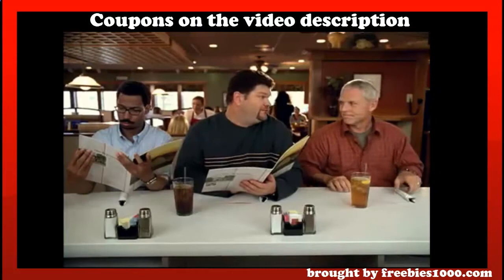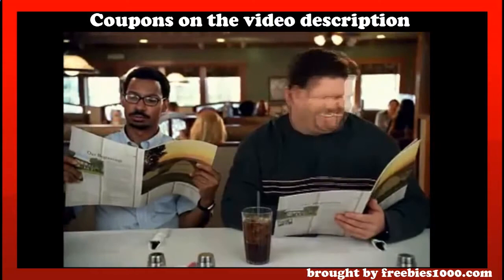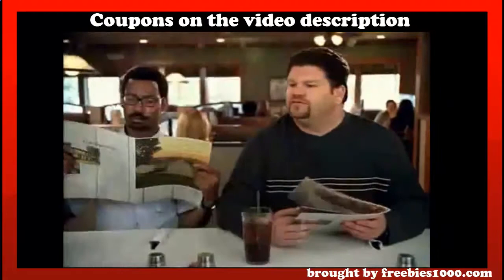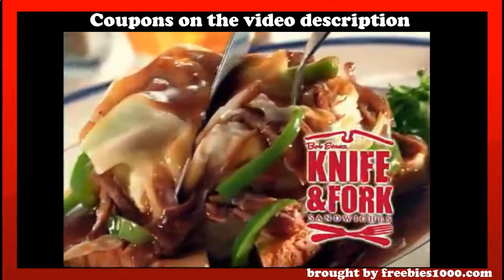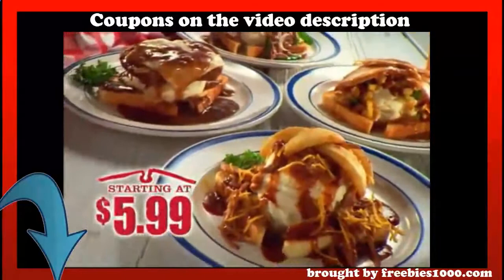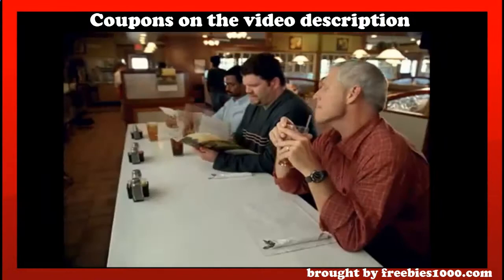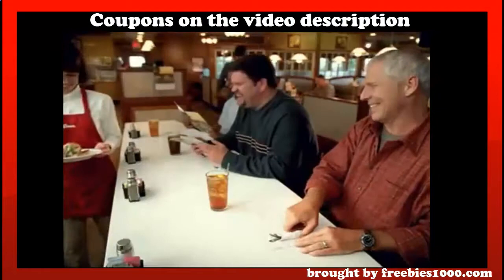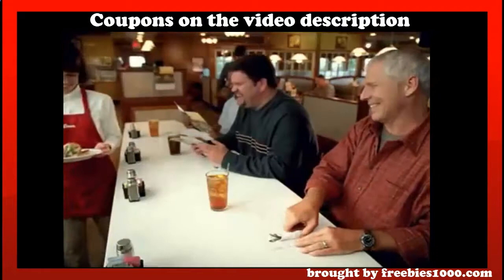Bob Evans Coupons - Up to 80% Discount on Delicious Food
- Click HERE to claim the latest Bob Evans coupons available. Enjoy large discounts on the best food along with free drinks.